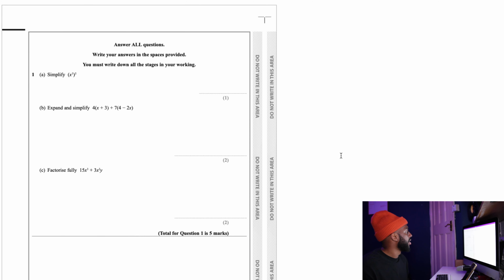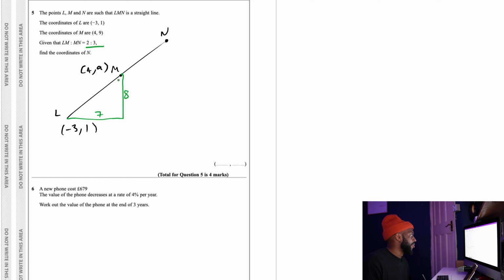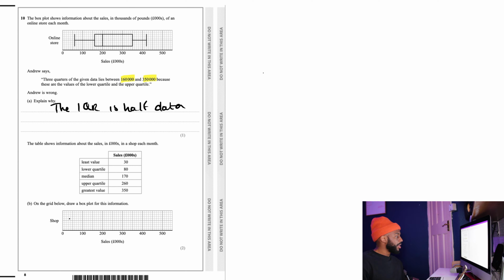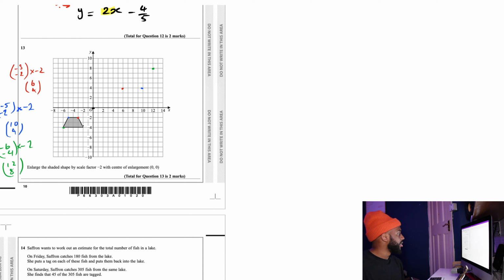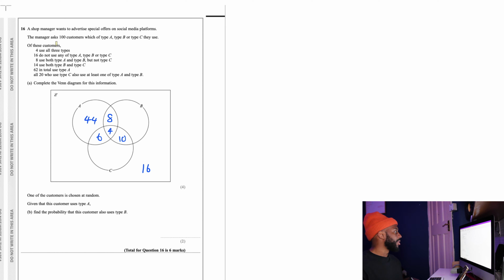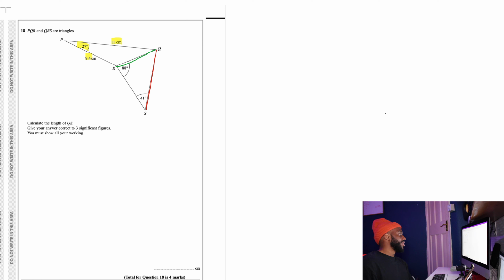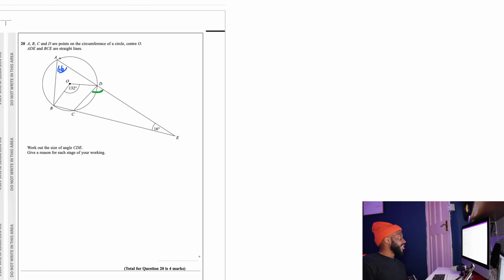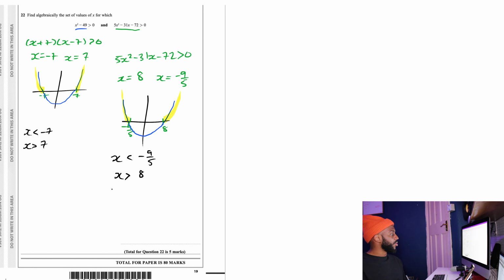Maths GCSE | Past Paper Walkthrough | 2H June 2022 | Edexcel | MrGreyMaths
In this video, Mr Grey will take you through the June 2022 Edexcel Higher Maths Paper 2, showing you how to solve each question step-by-step. Whether you're a student preparing for your exams or a teacher looking for resources to help your students, Mr Grey is here to make higher maths easy and enjoyable for everyone.

Looking for a specific question?

00:00 - Intro
00:10 - Question 1
01:16 - Question 2
02:07 - Question 3
02:30 - Question 4
04:00 - Question 5
05:43 - Question 6
06:25 - Question 7
08:02 - Question 8
08:22 - Question 9
09:28 - Question 10
12:23 - Question 11
13:10 -  Question 12
14:09 - Question 13
15:48 - Question 14
16:38 - Question 15
18:54 - Question 16
21:02 - Question 17
24:57 - Question 18
28:00 - Question 19
29:51 - Question 20
30:59 - Question 21
33:06 - Question 22